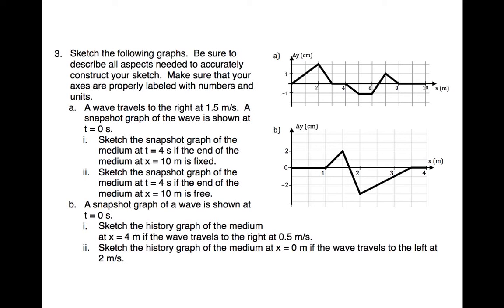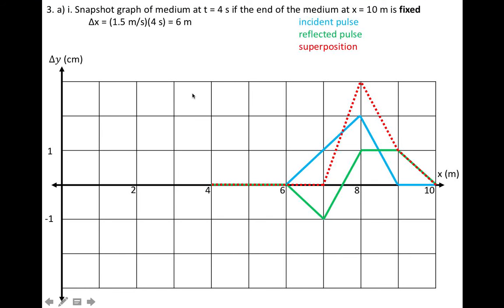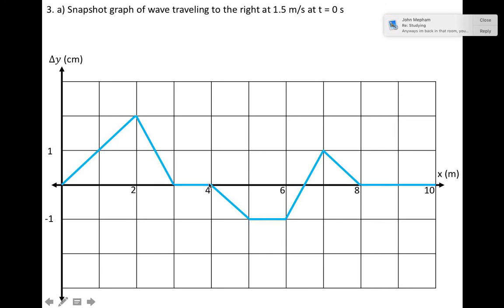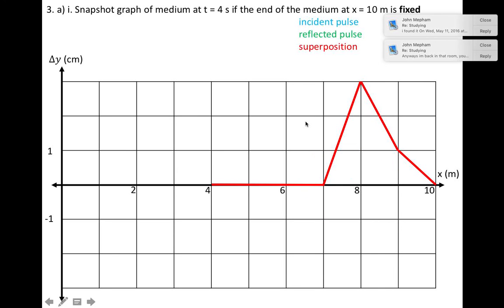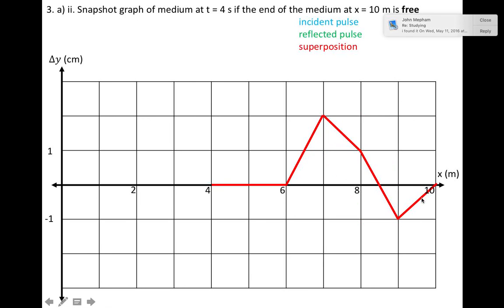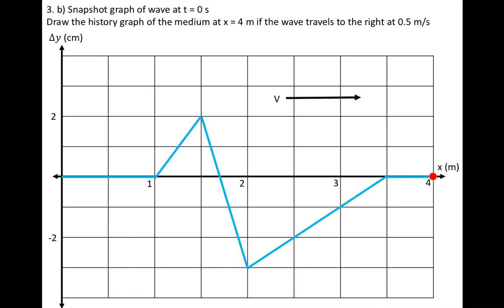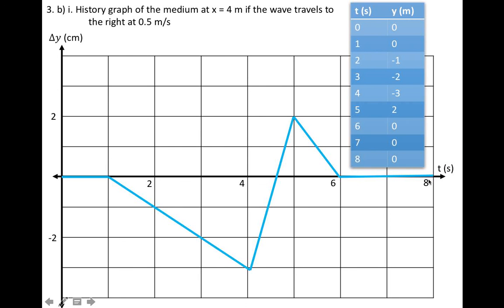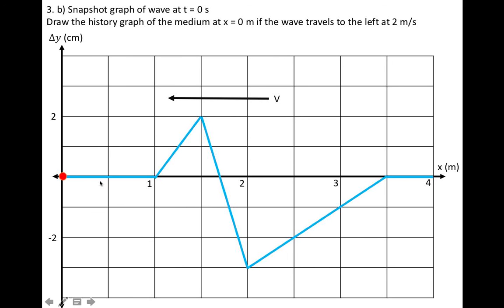Physics 270 Video Project 3 Question 3